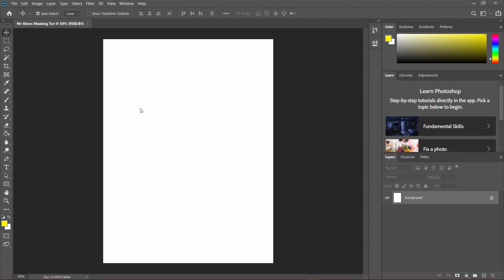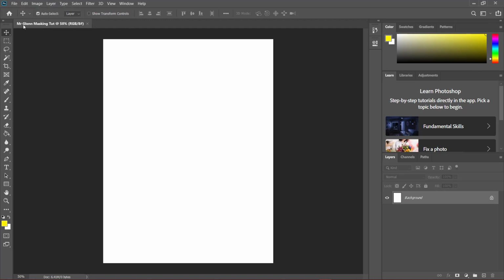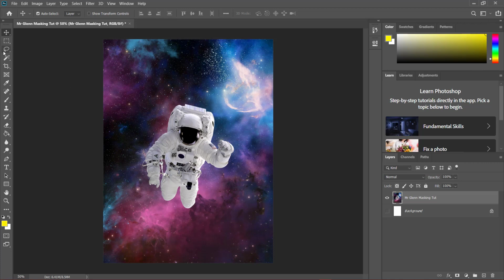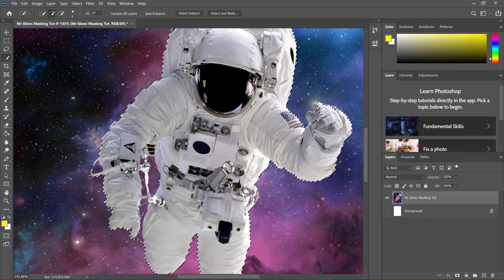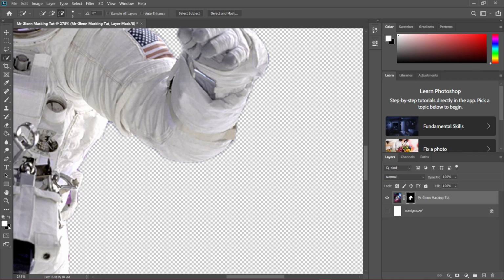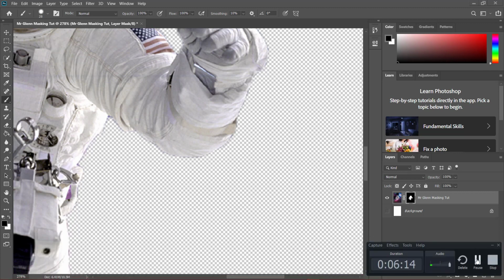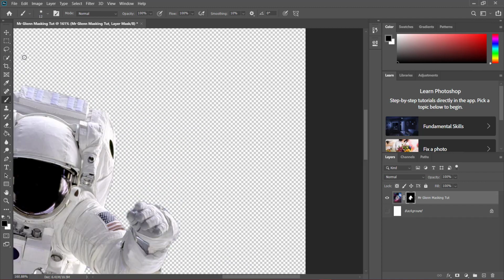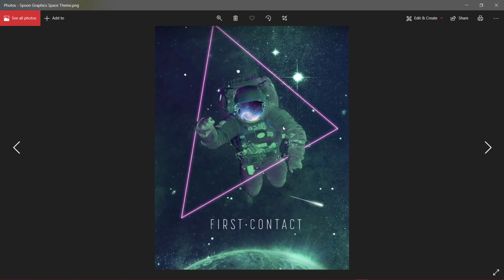Photoshop in the Primary School: Masking